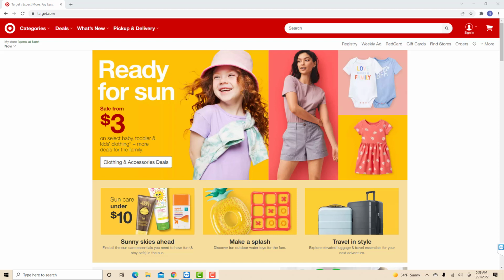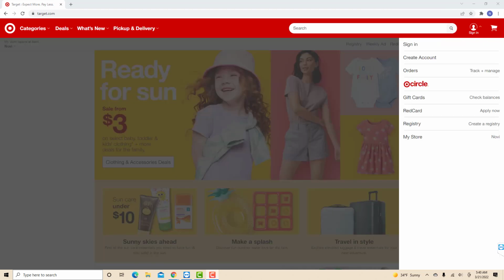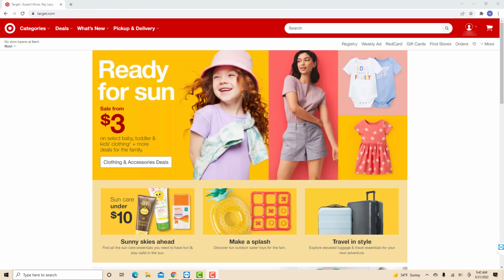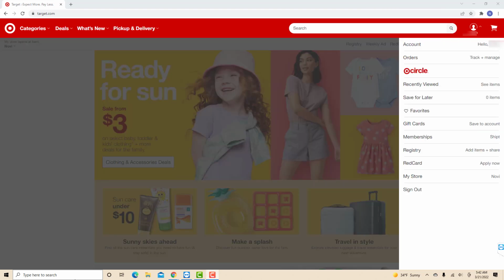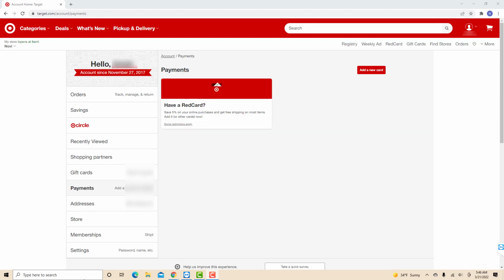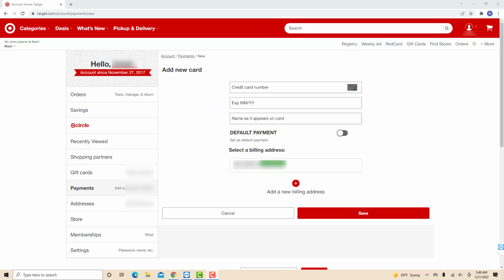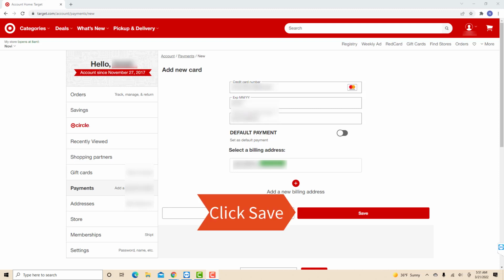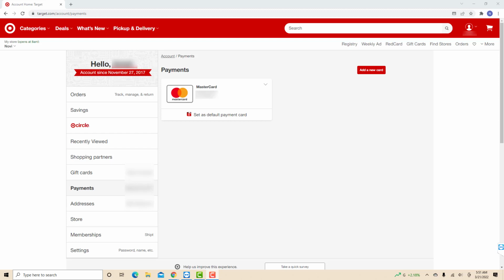How to Add a Payment Method on Target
Learn how to add a payment method on Target.